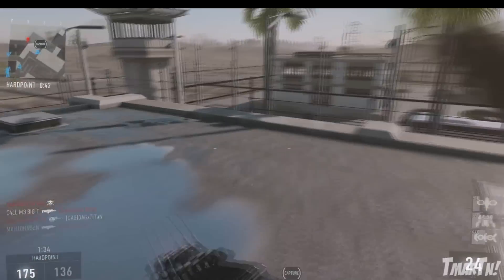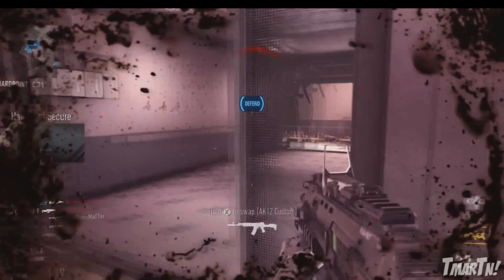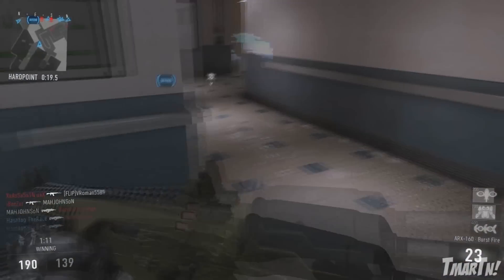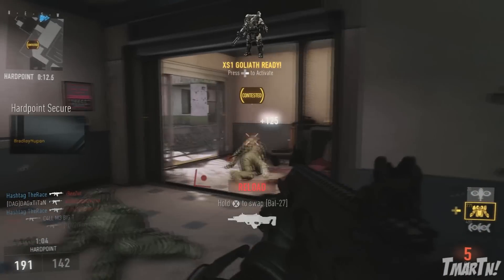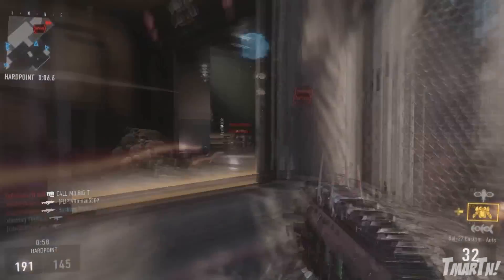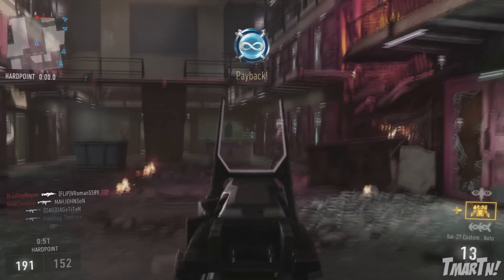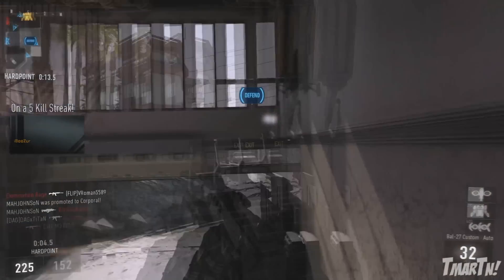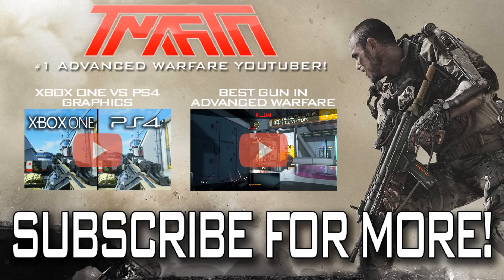AW Tips Ep. 2: How to Speed Reload! (Call of Duty Advanced Warfare Tips and Tricks)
Thumbs up if you enjoyed! More Episodes coming soon!